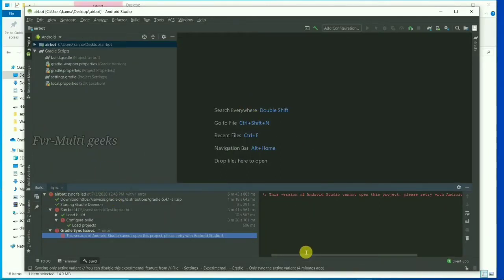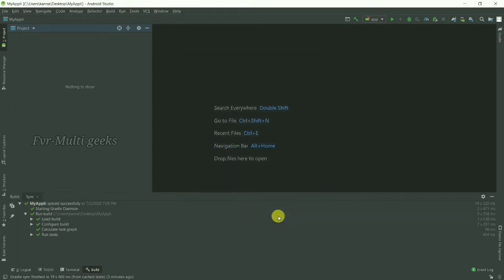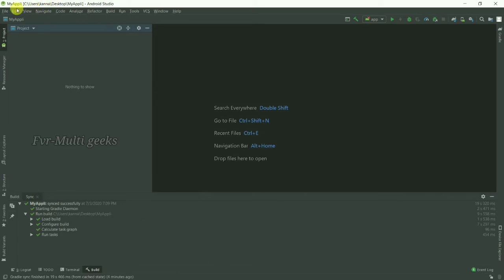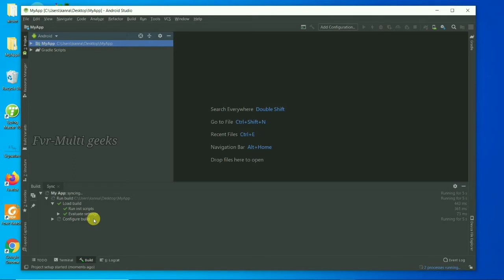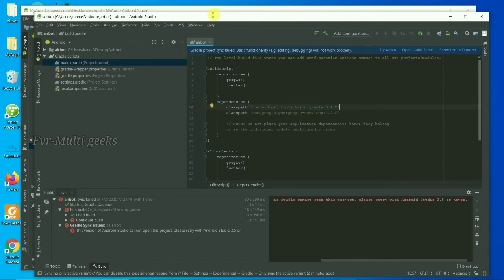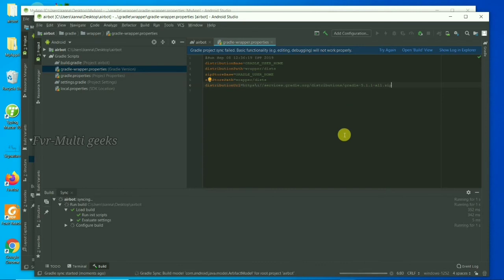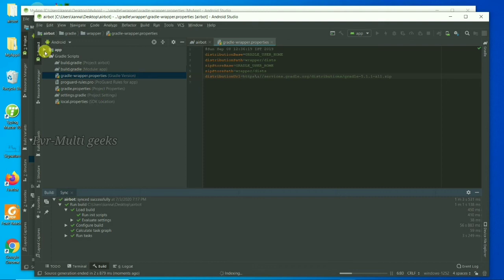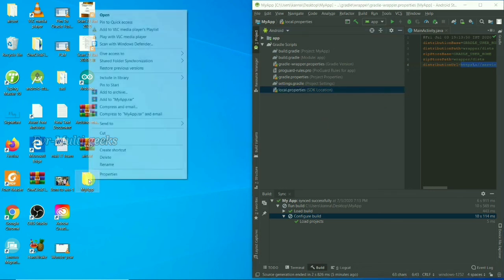how to import android studio project into android studio | fix gradle build error